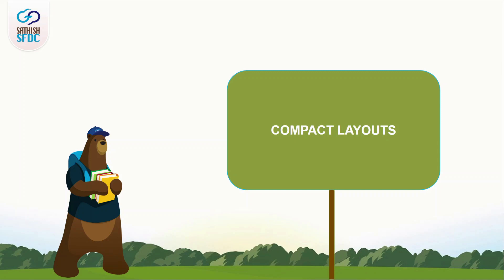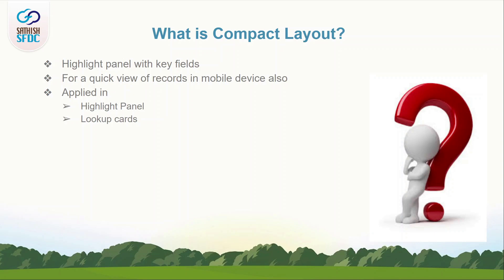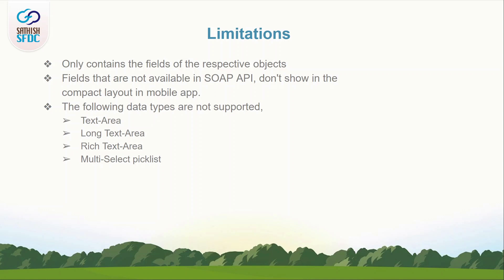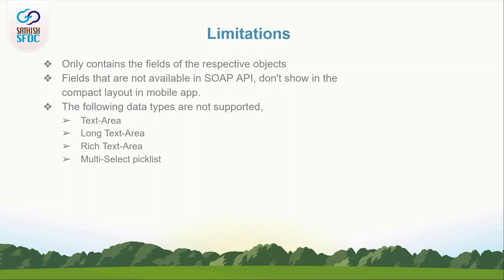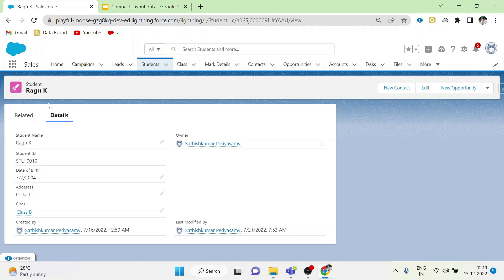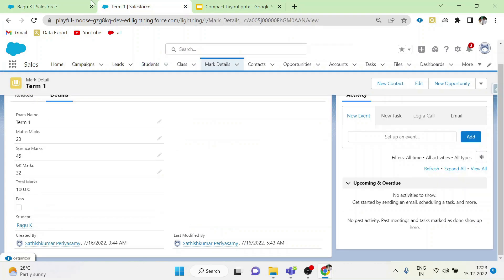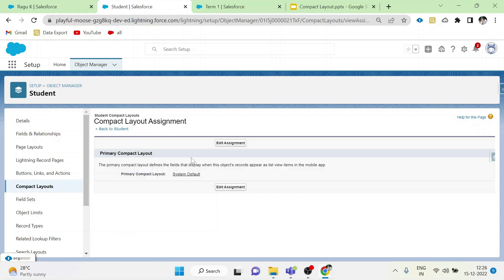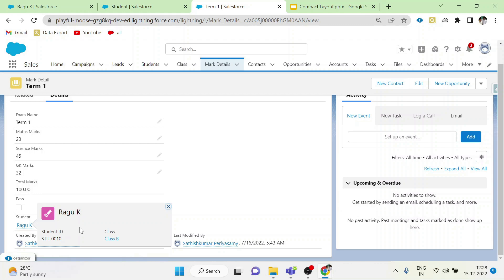What is Compact Layouts in Salesforce And How to Create Them?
What is a compact layout? How do they benefit our users? Are they all bad? In this Salesforce Compact Layouts tutorial, I go over all things related to creating and using compact layouts in your org.

You will learn what is Compact Layouts in Salesforce and How to Create blog posts. I will show you how to create layouts in a compact setup, what are the benefits of compact layout configuration and why a compact setup could be a good idea for you. Salesforce Compact Layouts create a better user experience and make navigating the application easier and faster.